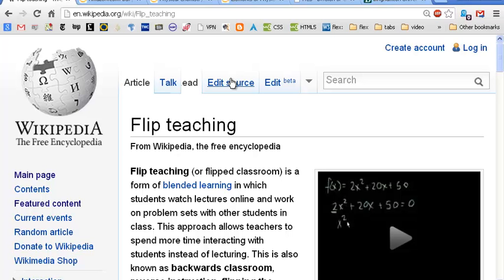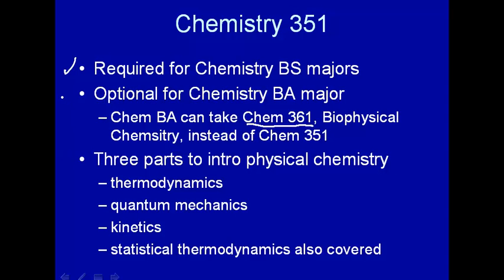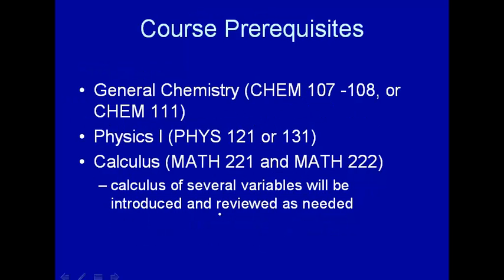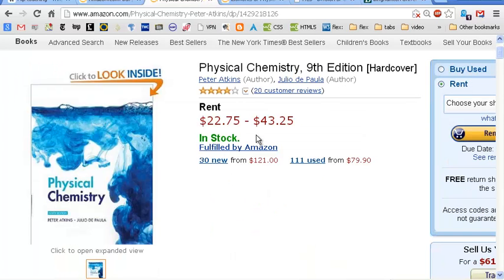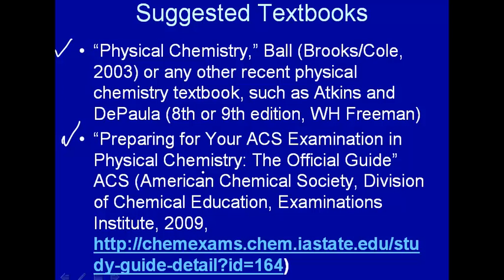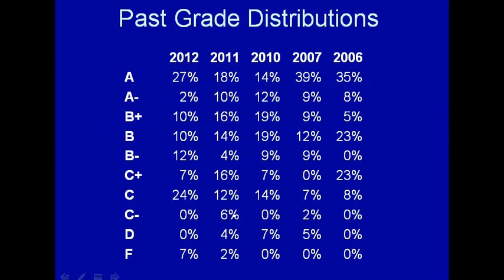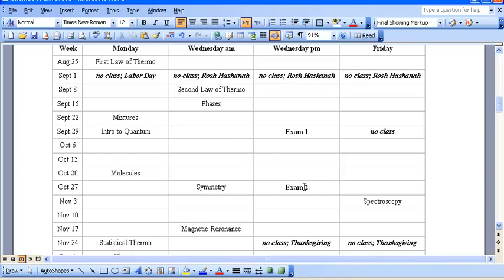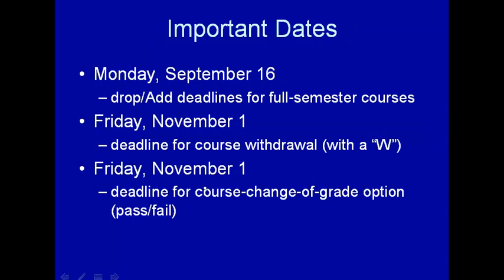Chem351Fall2013-Intro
Introductory material for Chem 351, Physical Chemistry, at Binghamton University